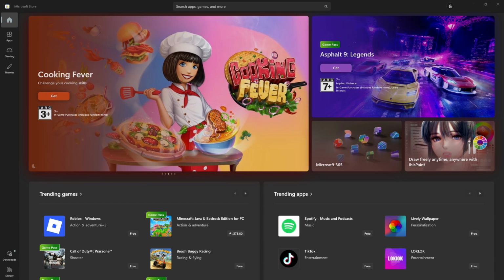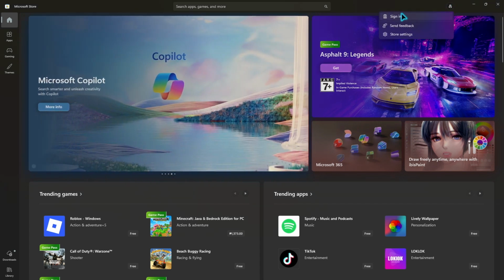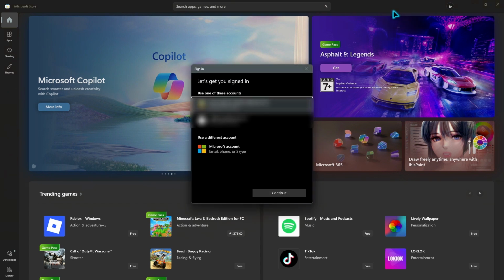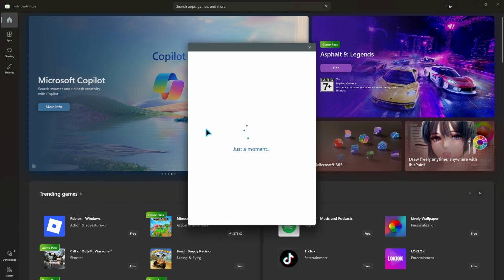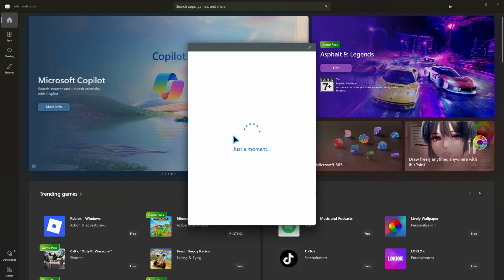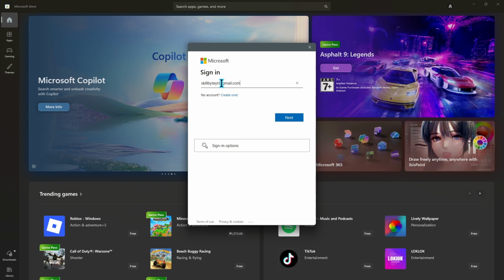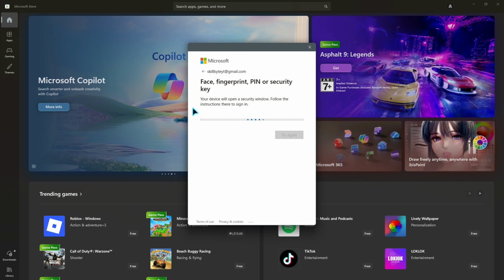How To Use Microsoft Store With Local Account [2026 Guide]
How To Use Microsoft Store With Local Account